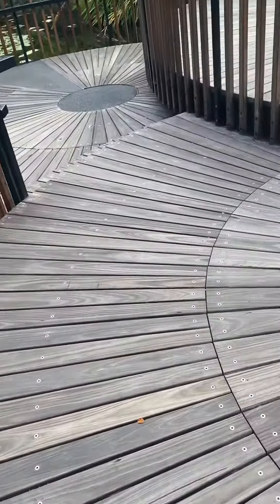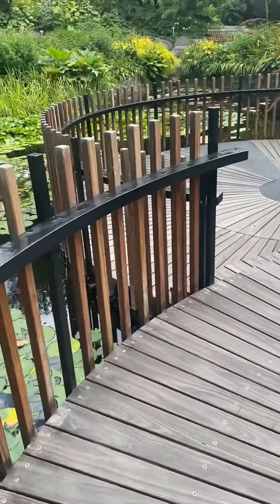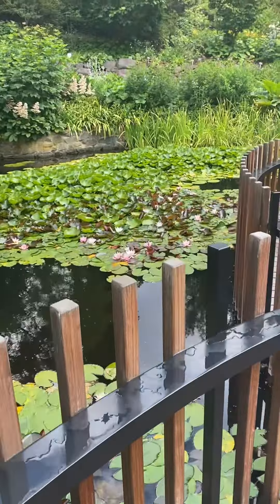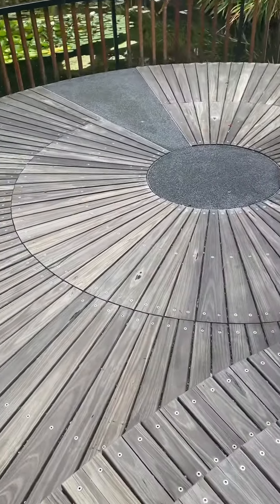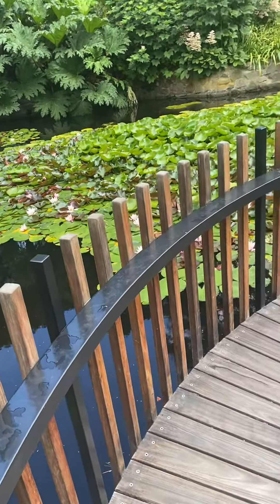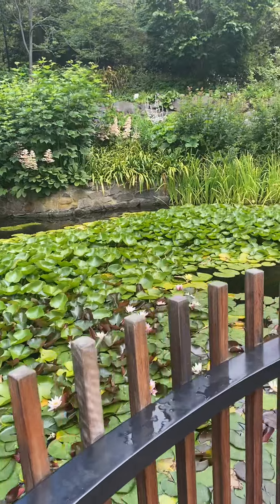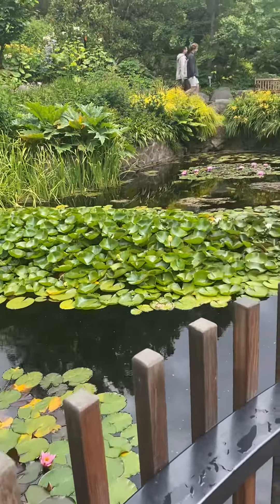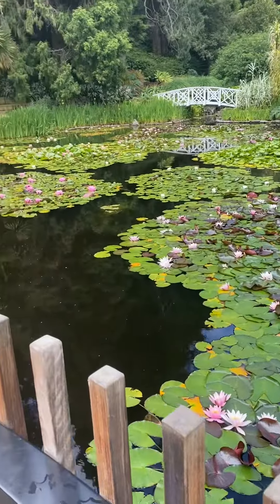Royal Tasmanian Botanical Gardens